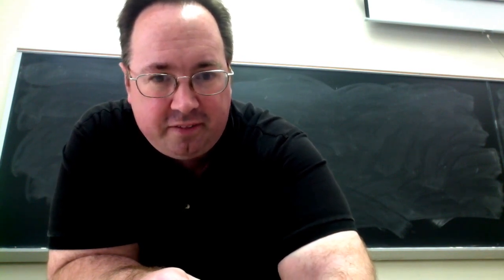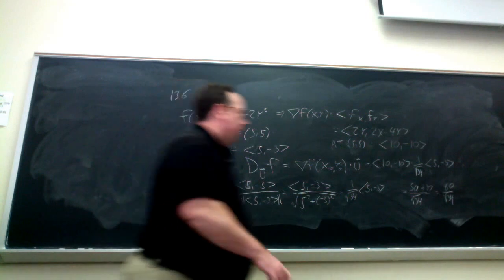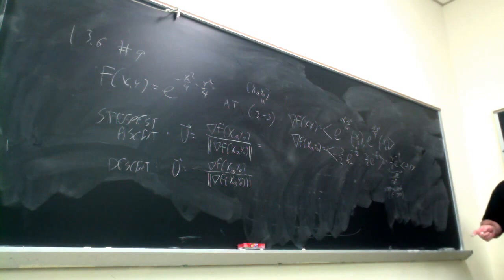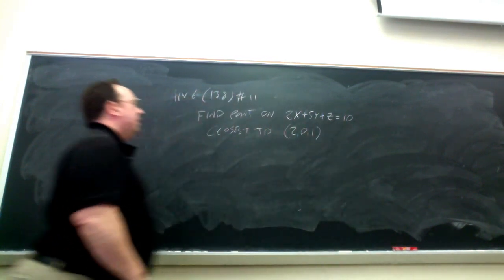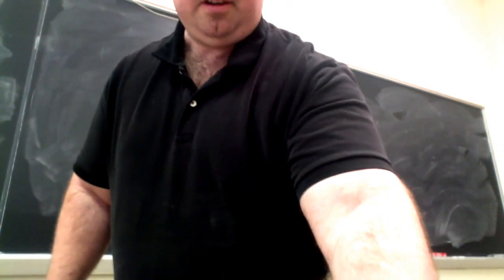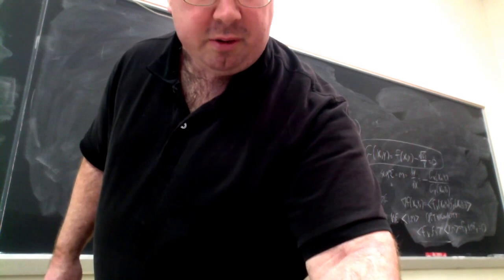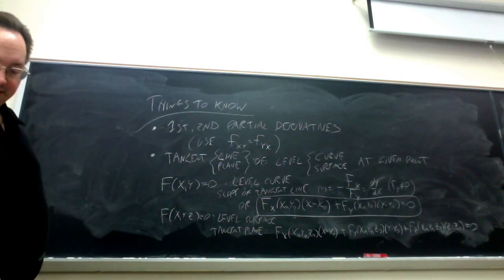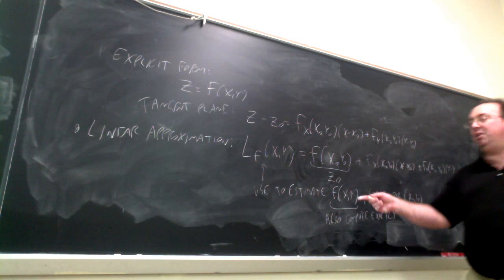MAT 280 USM 09-26-2016